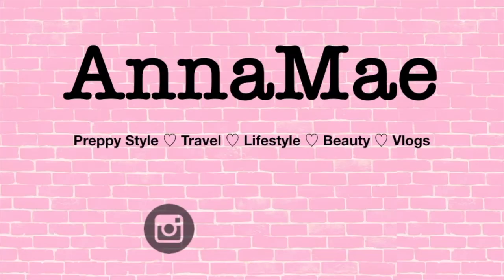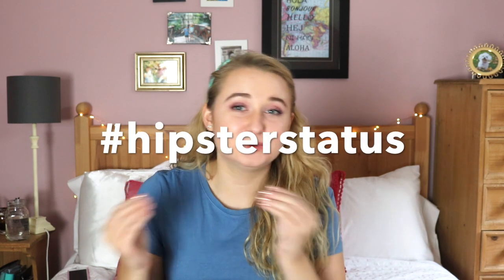Styling Headbands Everyday for a Week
In today's video I'm showing you how I styled 7 different headbands in a week! I have quite the collection of headbands and I don't always feel like I'm getting wear out of them like I should. So last week I challenged myself to wearing one everyday!
Styling headbands can sometimes be a little difficult so I hope this can help you out a little bit!